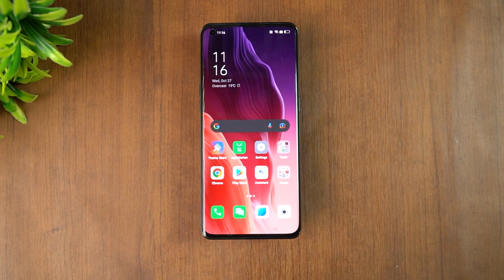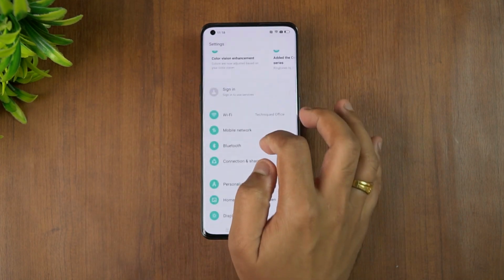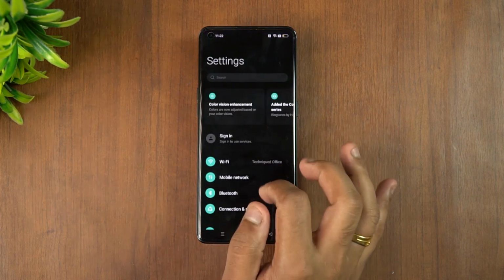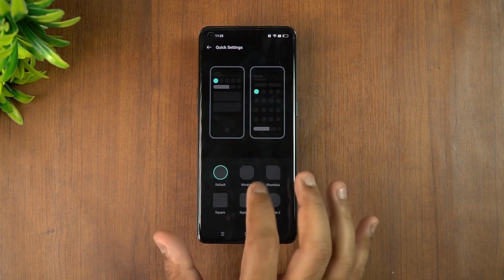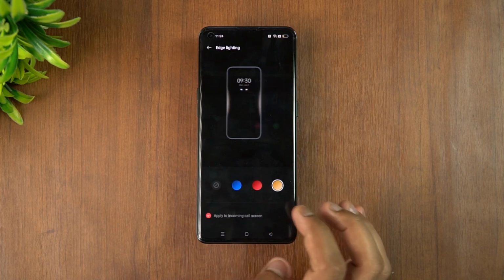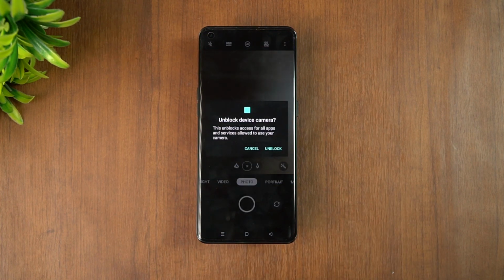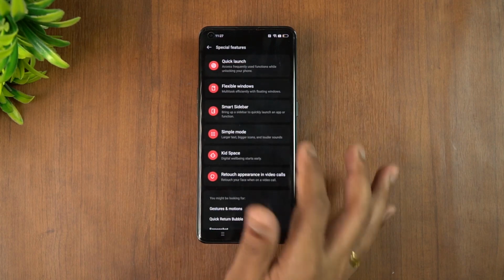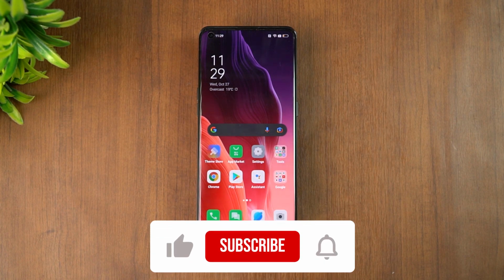ColorOS 12 [Android 12] New Features and UI Experience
ColorOS 12 is here and here are the features and new UI with Android 12.